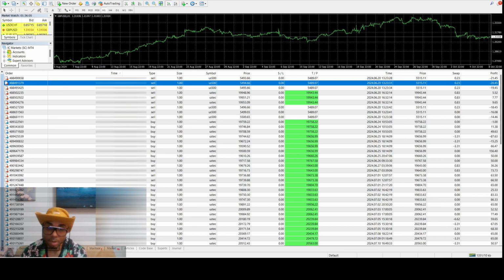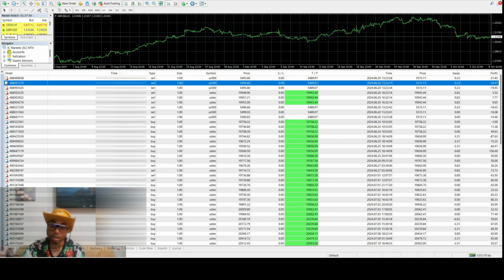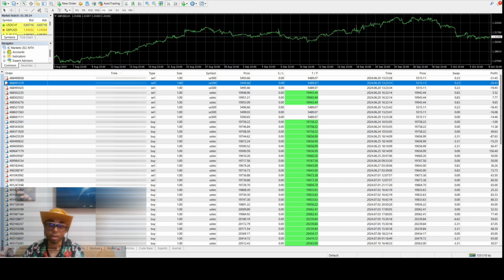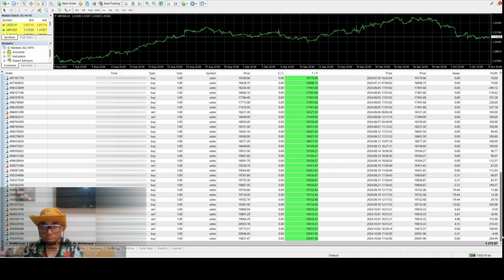Forex NASDAQ 100 USTEC 250% GAIN!‎️‍🔥‎️‍🔥‎️‍🔥